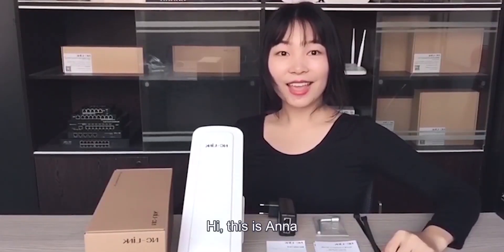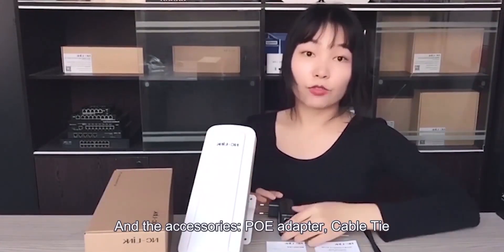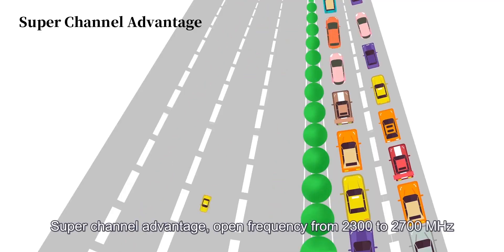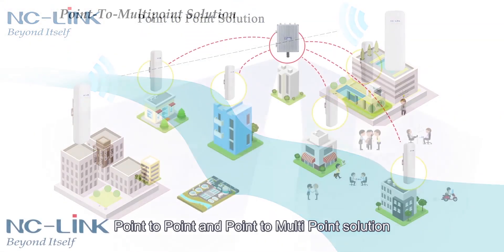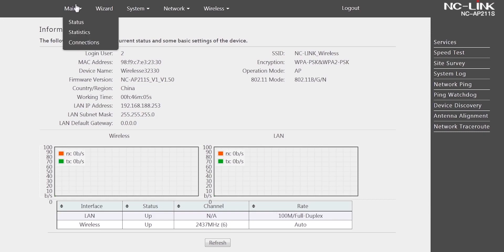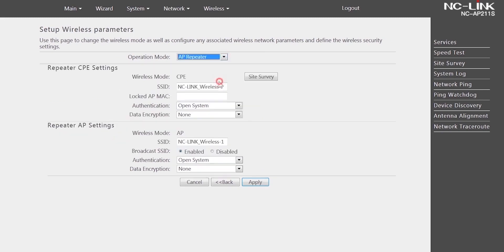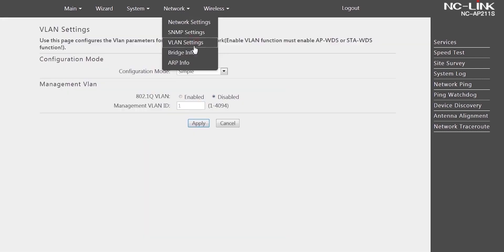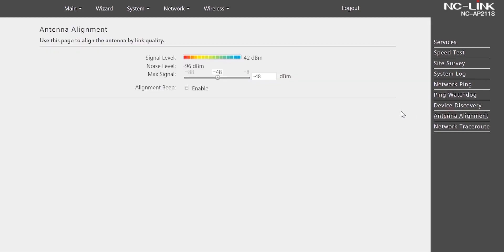2.4GHz 300Mbps outdoor CPE---NC-AP211S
1. 2.4GHz 300Mbps outdoor CPE
2. Super channel, open frequency from 2300 to 2700 MHz
3. Support Radius
4. 500mW output & 12dBi directional antenna, coverage up to 3KM
5. Multi-wireless modes: AP, Repeater, Wireless Client, and Mesh
6. Support Power Over Ethernet